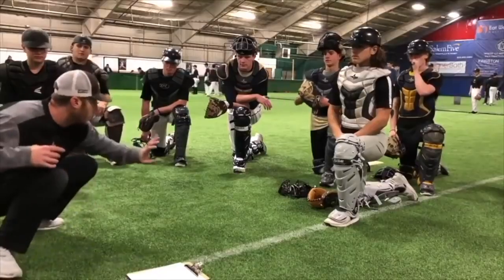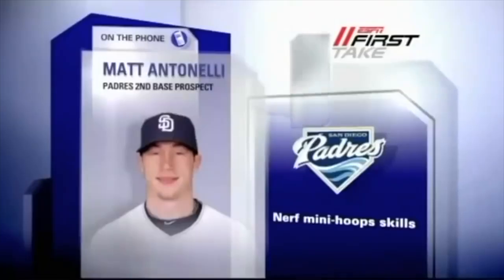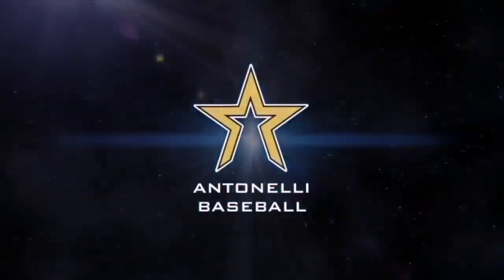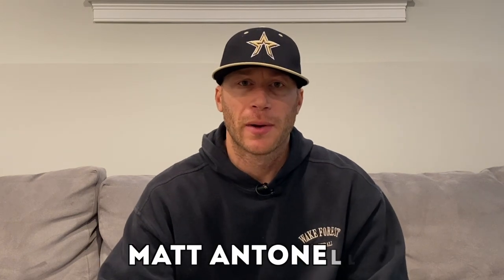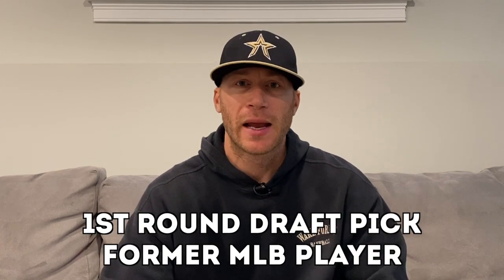How Uniforms and Numbers Work at MLB Level